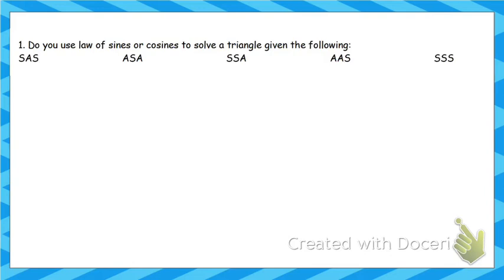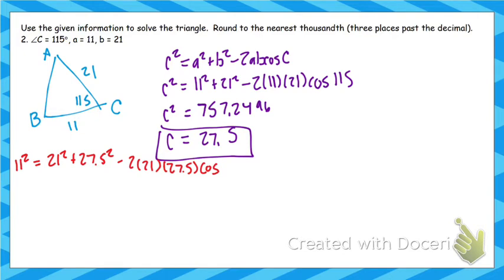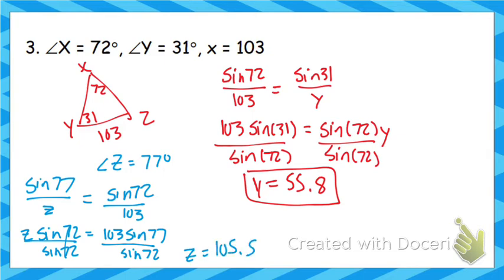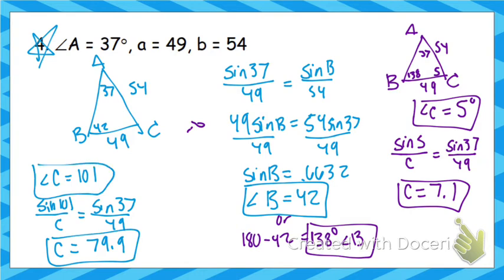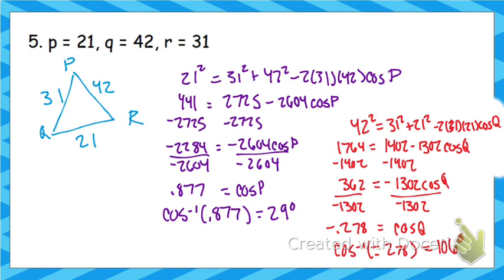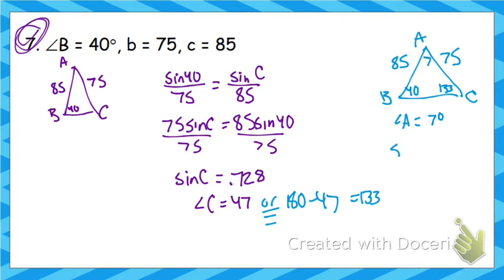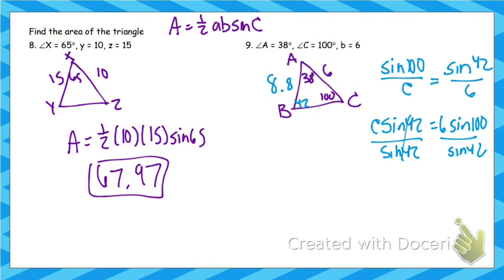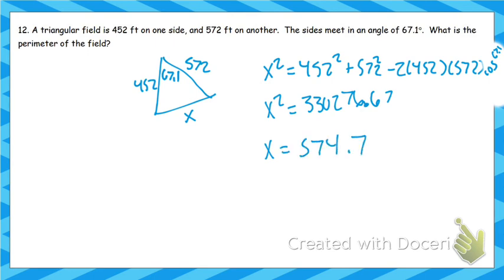7.1-7.2 Quiz Review PC